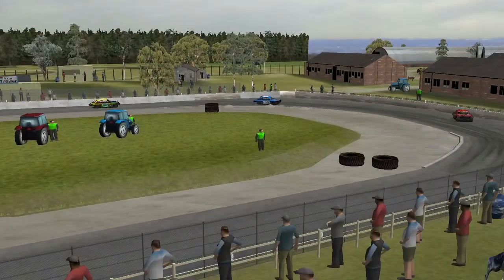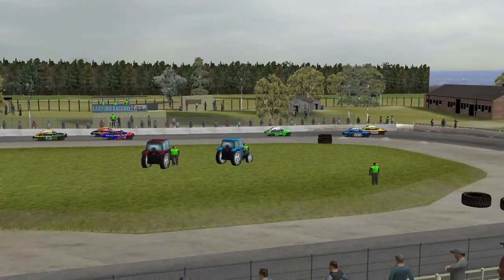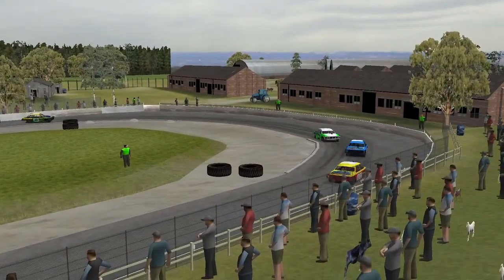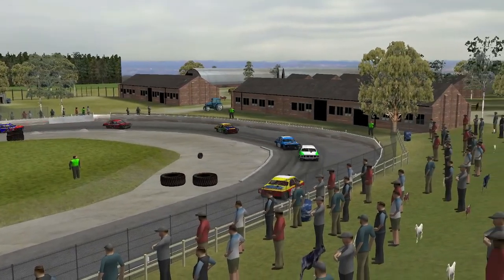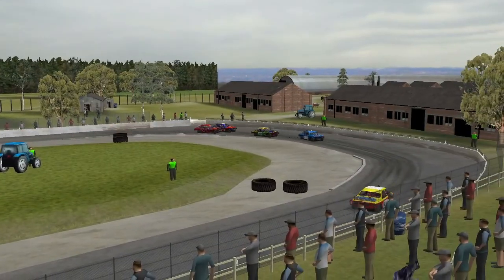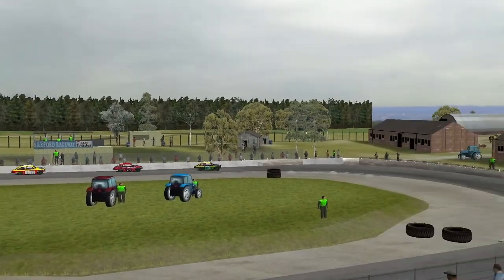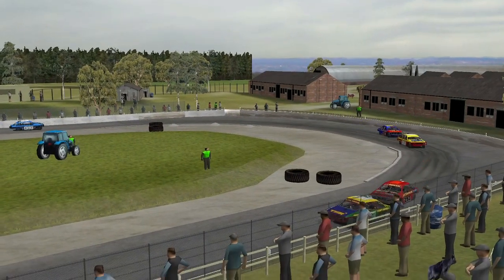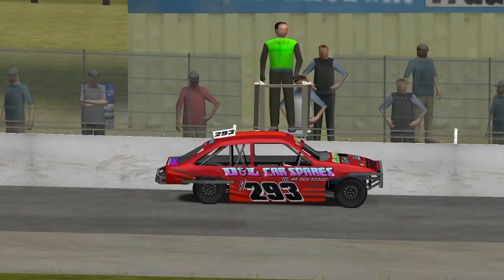2L Stock Cars Final Barford 6/11/21